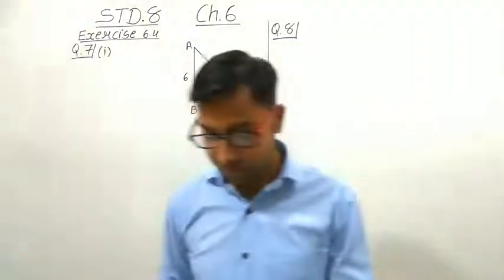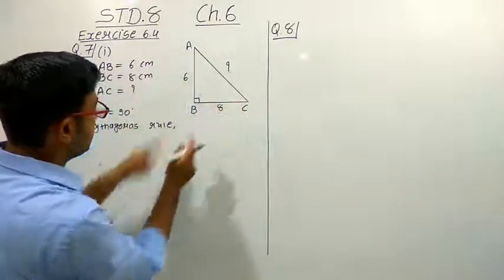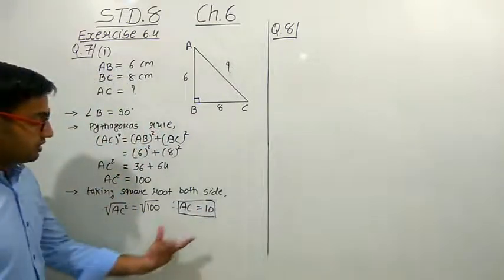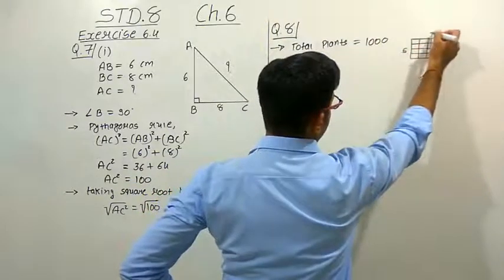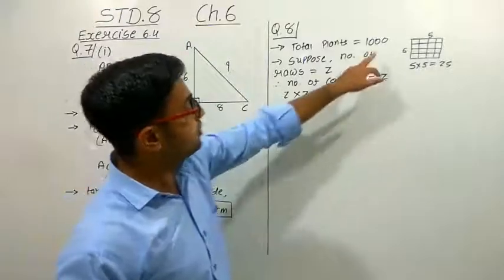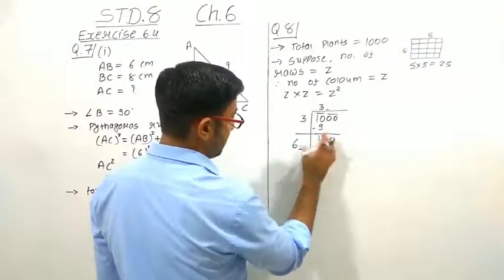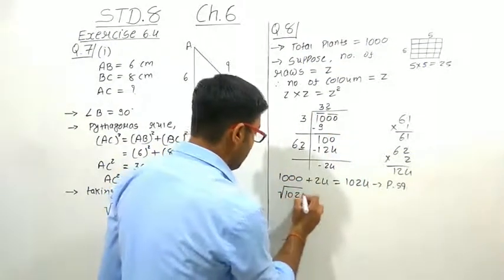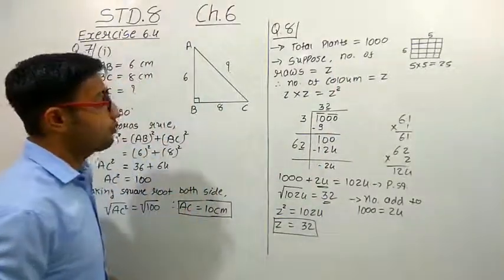Std.8 | Ch.6 | Exercise 6.4 Q.no. : 7, 8